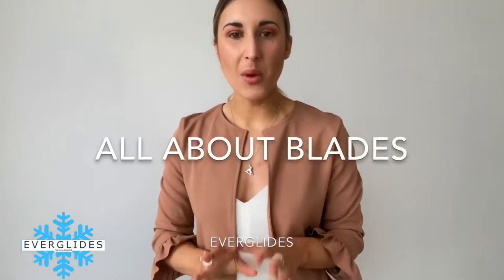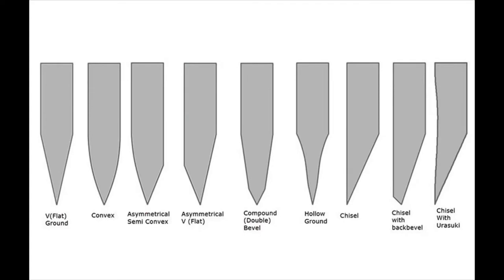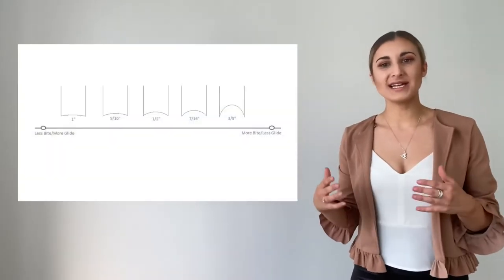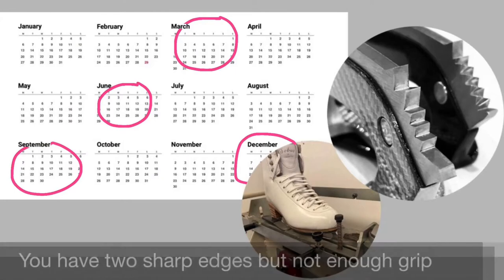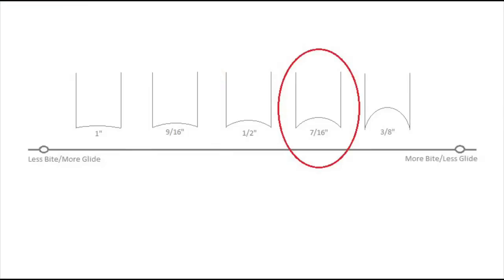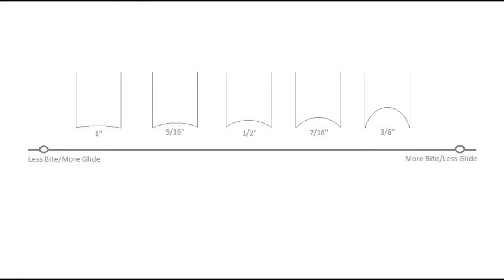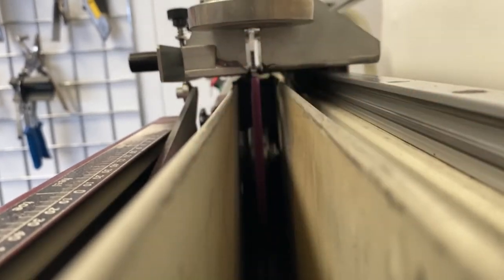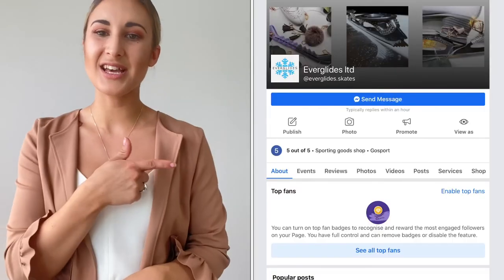All About Ice Skate Blades | The ROH | EVERGLIDES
It’s great to see you all again!

So at Everglides we get asked a good handful of FAQs! And this is what’s it is all about...but for those fo you who maybe forget to ask or are just beginning to get into the sport then we have created these videos for you

This video is ball about the Radius of Hollow. A very key and yet very small part of your blades.

So the ROH are 1”, 9/16”, 1/2”, 7/16”, and 3/8” shown in this video.

If you HATE your blades being sharpened and it’s something that you dread then we would very much recommend for you to try a shallower hollow and encourage you to have your blades sharpened every 3 months to begin to readjust your body to sharp edges.

Or